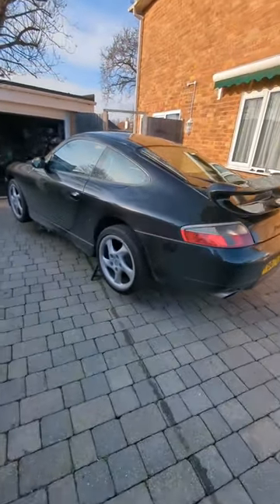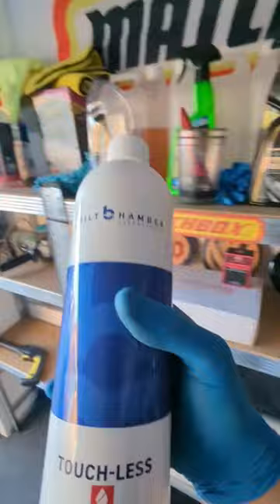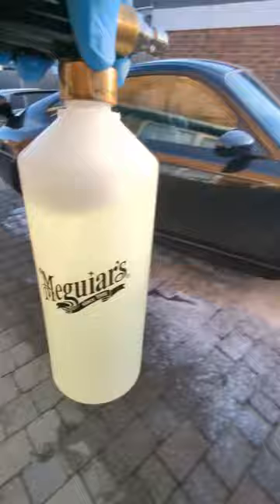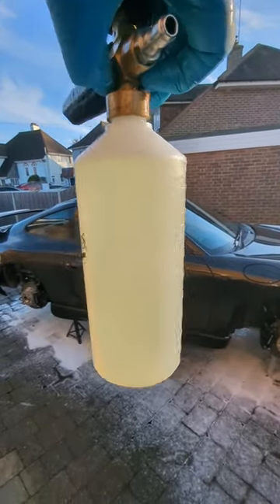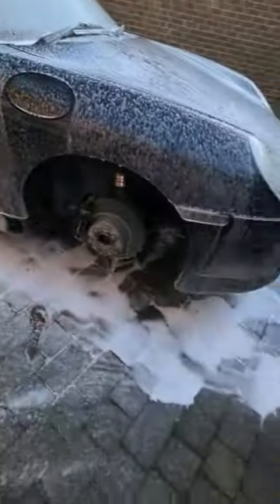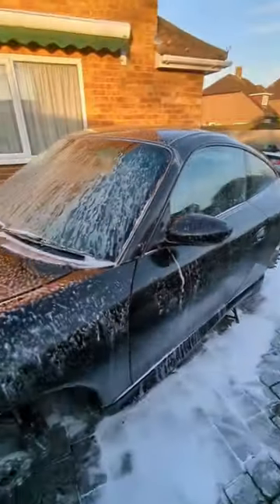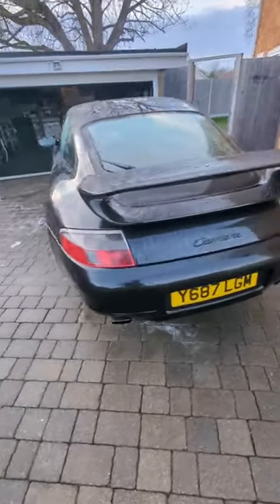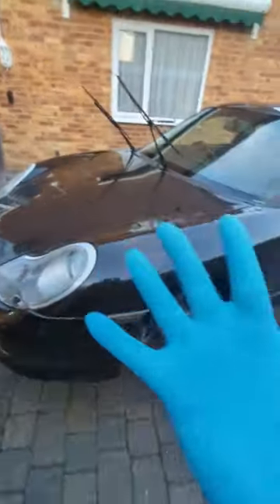bilt-hamber PRE WASH snow foam but is it any good Jon